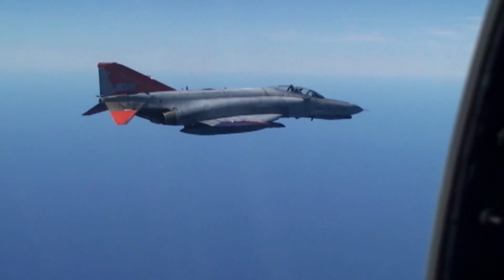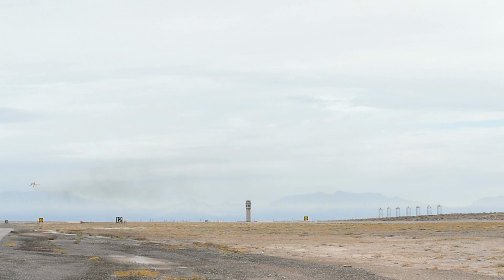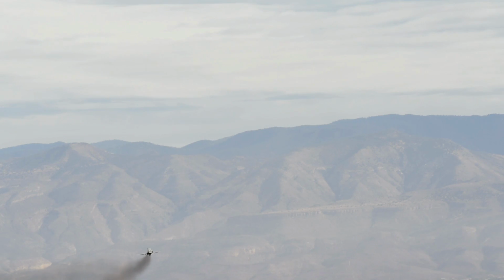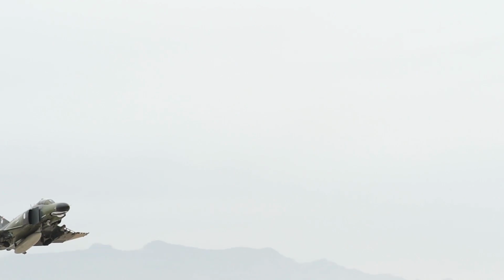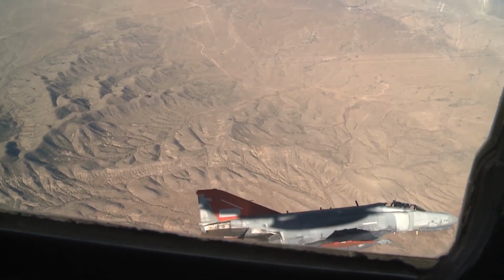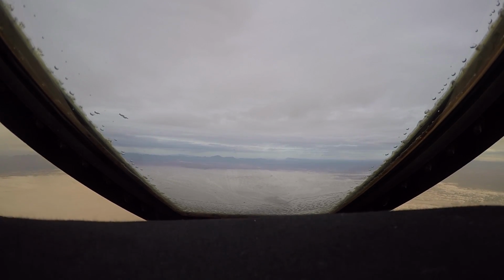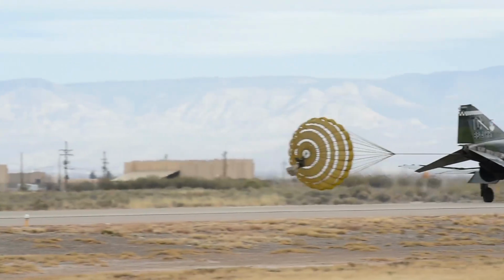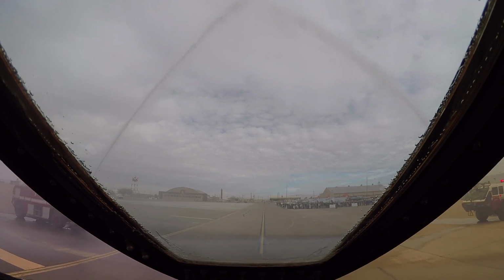F-4 Phantom: More than just an airplane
Wednesday Dec. 21, 2016 the QF-4 Phantom II retired from active duty. Over the last 53 years the Phantom became one of the most beloved airframes in the Department of Defense. While this aircraft was an inanimate object, it connected to thousands of people on an emotional level as it served as a symbol of hope and freedom during one of the most difficult times our country has faced. Lt. Col. Ronald King, 82nd Aerial Target Squadron Detachment 2 Commander and the last active duty Airman to pilot the QF-4, describes his experience serving with the Phantom.